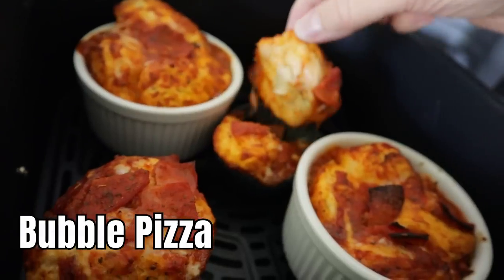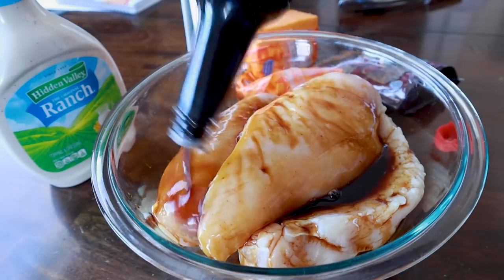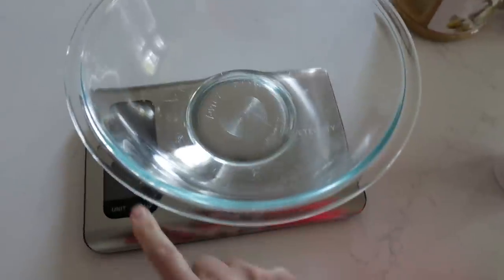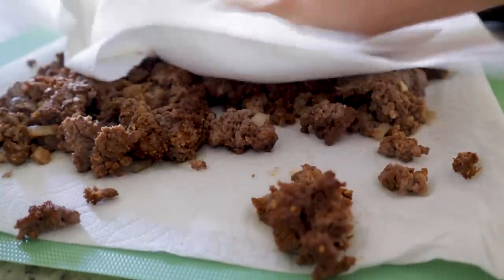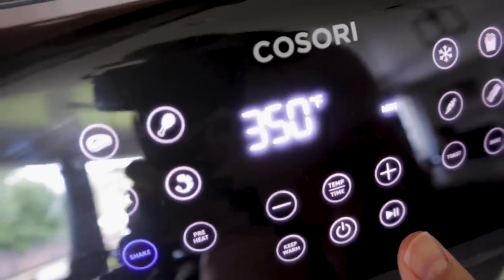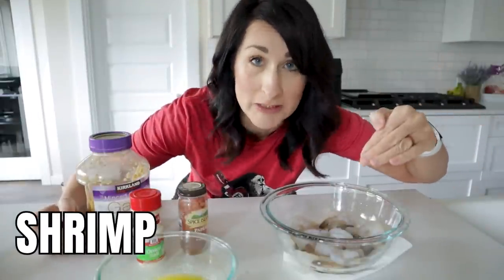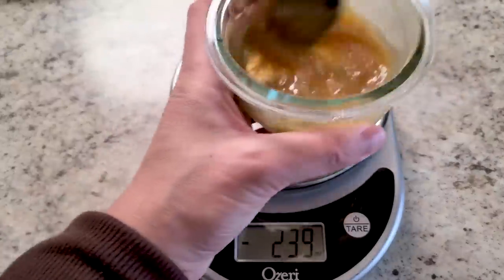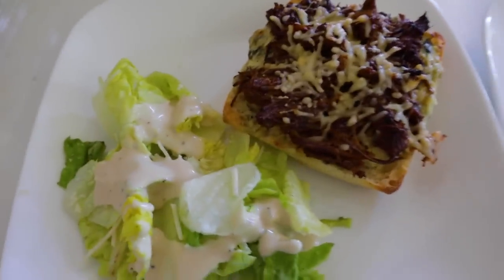15 EASY Five Ingredient Meals to Make in the Air Fryer → Cosori Air Fryer Meal Ideas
EASY 5 ingredient air fryer recipes for a FAST dinner! Looking to upgrade? LOVING the Cosori Dual Blaze And snag my Air Fryer Recipe Cookbook for recipes that actually work in your air fryer!

Hope these recipes inspire your dinner time ideas!

🟢 ALL the Air Fryer Tools I Use
🟢 My NEW Fave Air Fryer

⭕ RECIPES →

Sausage Wraps -
4 Favorite precooked sausage links
4 slices bread
4 slices cheese
INSTRUCTIONS: Flatten bread. Lay cheese slice on each bread slice. Lay sausage links onto bread & cheese. Fold to close. Keep closed with toothpick. Cook at 380F/193C for 7 minutes

Shrimp-
thawed XL shrimp
1/2 cup melted butter
1 tsp paprika
1/2 tsp onion salt
1/4 tsp minced garlic
INSTRUCTIONS: mix together butter with paprika, onion salt, garlic. Mix with shrimp. Let marinate for 5-15 minutes (no more than an hour). Preheat air fryer (5 min, 400F/200C). Place shrimp in basket. Air fry 370F/188C 6 minutes, flip halfway. Top with remaining marinade from bottom of basket.

My Favorite Air Fryer Tools

⏱️TIMESTAMPS⏱️
0:00 15 Easy 5 Ingredient Air Fryer Recipes
0:29 Bubble Pizza
2:20 Shrimp Tacos
4:36 Teriyaki Ranch Chicken
7:12 Salmon Fajitas
9:11 Garlic Honey Chicken Tenders
12:14 Beef Enchiladas
15:36 Zucchini Boats
17:18 Herb Crusted Pork Chops
19:08 Sausage Wraps
20:31 Pizza Snails
22:20 Shrimp
24:07 Air Fryer Steak Bites
26:24 Honey Mustard Salmon
27:42 Sausage, Potato, and Onion
29:42 Beef Ciabatta Sandwiches

Follow Cathy Yoder, Founder of Empowered Cooks and YouTubes "Air Fryer Queen"